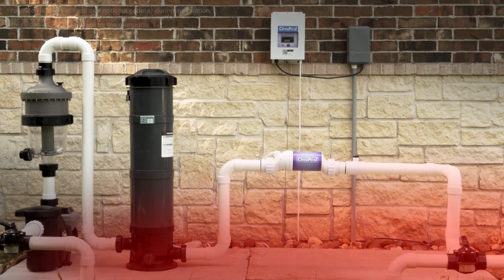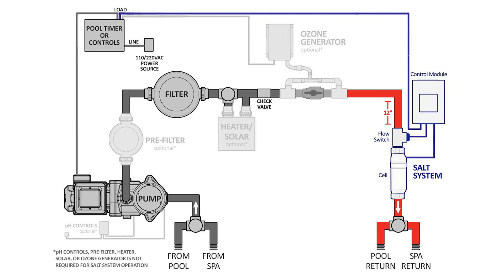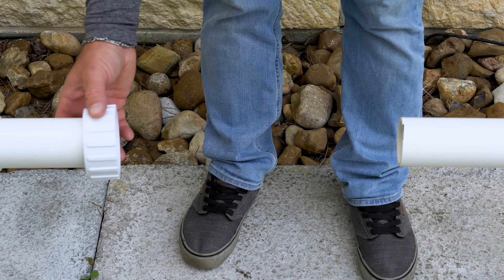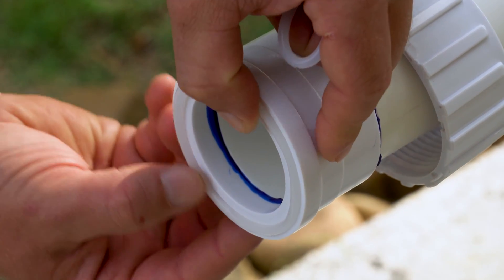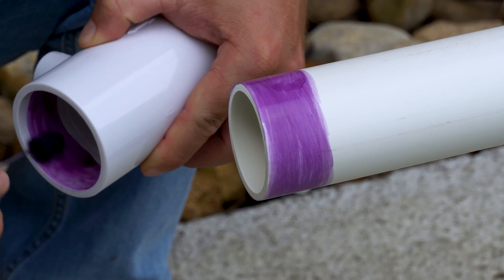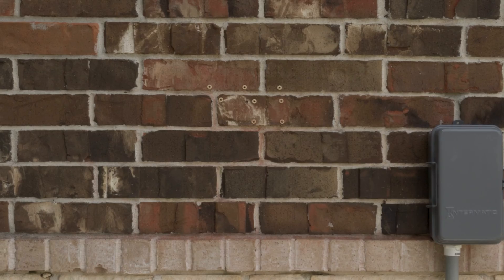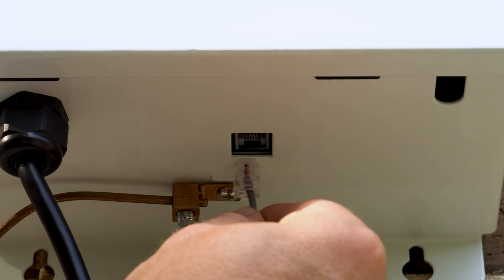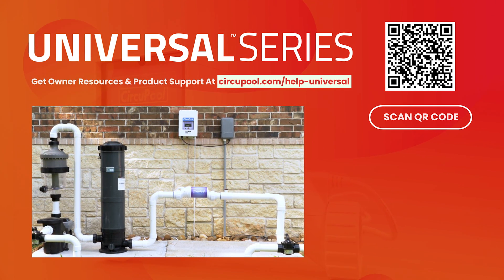Installation Guide | CircuPool Universal Series Salt Chlorine Generator | How to Install Your System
This video guide goes over the essential steps involved during the installation of the CircuPool Universal-Series. This guide will help visualize the steps of plumbing the Universal-Series salt chlorinator system and connecting it to power.

Please always be sure to have fully read your product's manual for the most complete information and important safety warnings about your product. This video is not a substitute for installation instructions in the product manual. Questions?

This guide covers the following models (SKU | Model Name):
UL25 | Universal-25 Salt Chlorine Generator
UL40 | Universal-40 Salt Chlorine Generator
UL55 | Universal-55 Salt Chlorine Generator

Questions this guide helps answer:
How to install a CircuPool Universal saltwater pool system?
What is involved when installing a CircuPool Universal salt water chlorine generator?
What do I need for the installation of the CircuPool Universal salt chlorinator?

As with any electrical device, it is very important that the installation of this equipment be performed by a qualified person with the skills and experience required to do it safely and correctly. Installation times may vary.